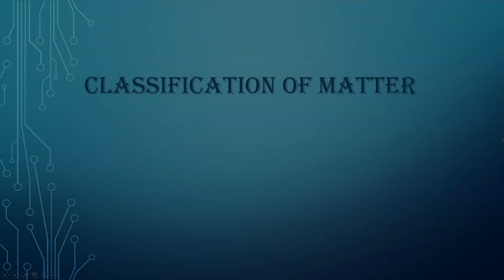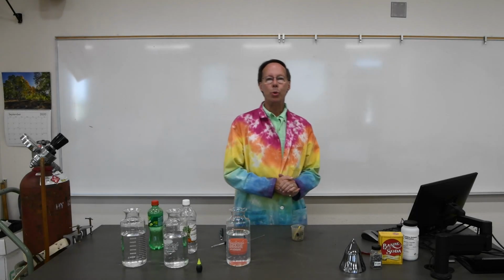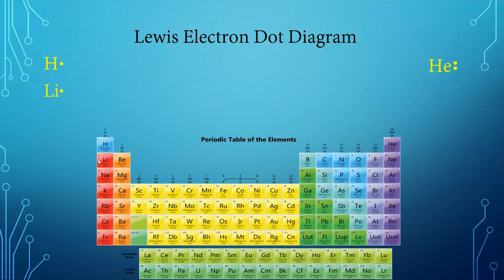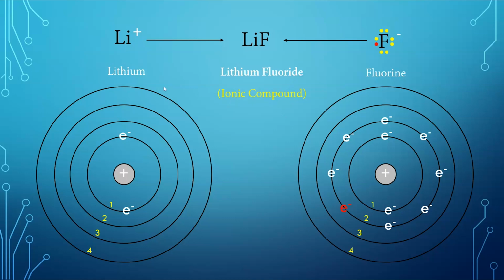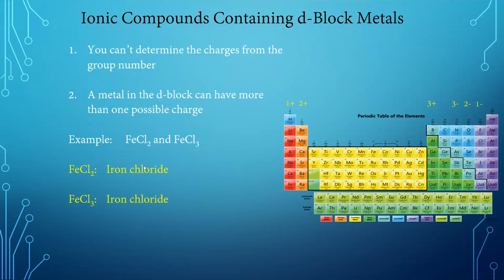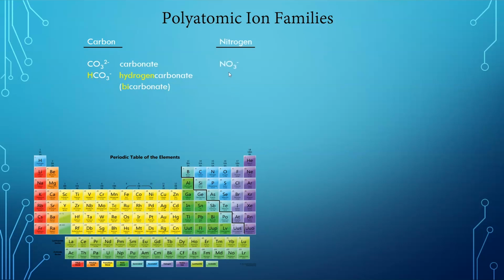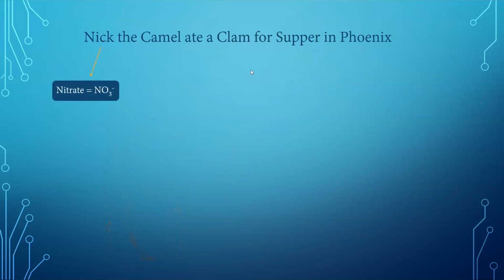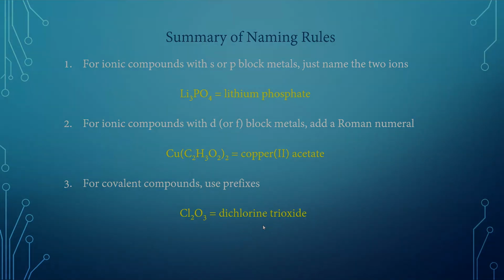Chapter 3 Ionic Compounds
This is the lecture for Chapter 3 in Chem 3A.  It deals with the formulas and names of ionic compounds.